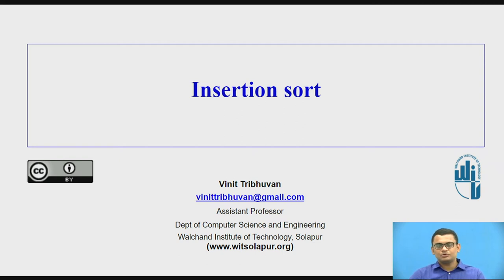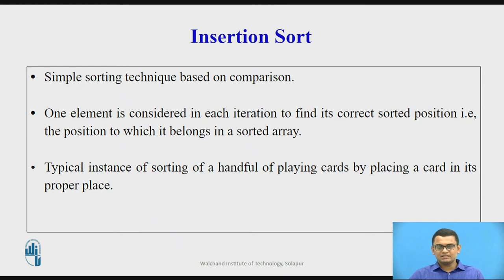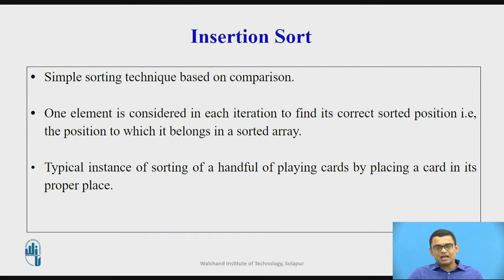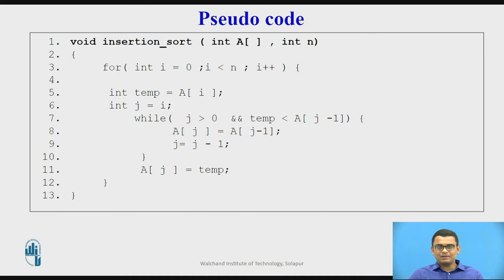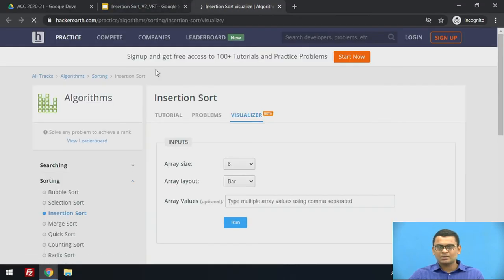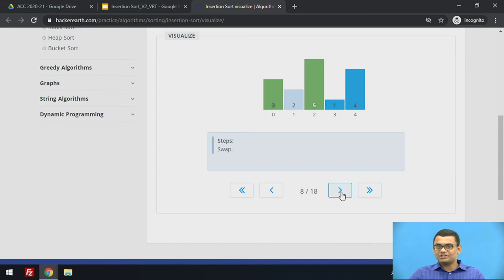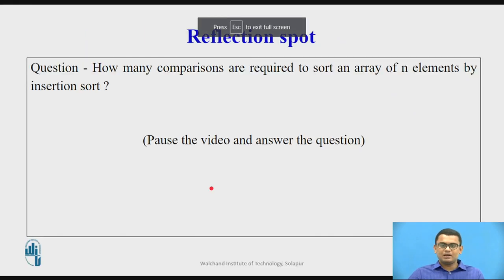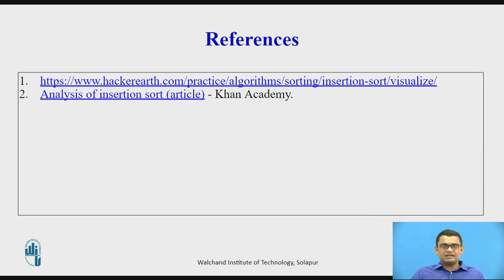Introduction to InsertionSort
Vinit Tribhuvan
Assistant Professor
Maharashtra(INDIA)